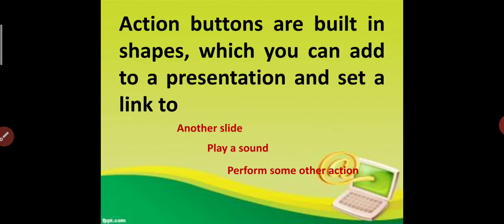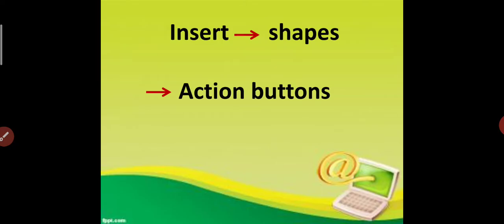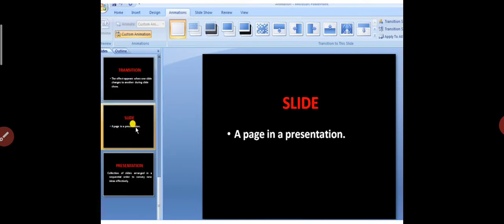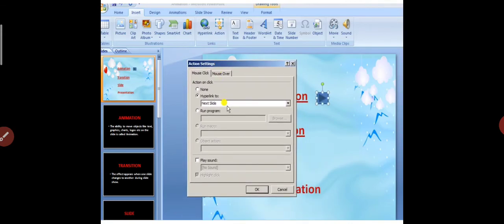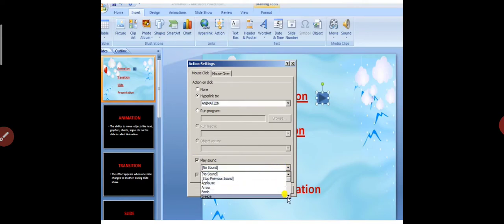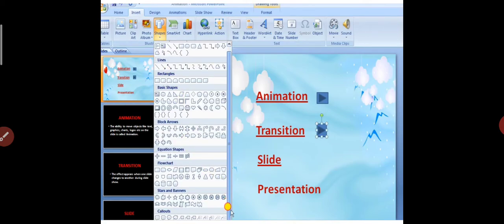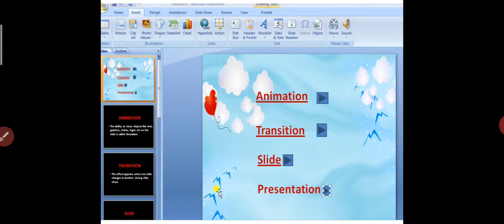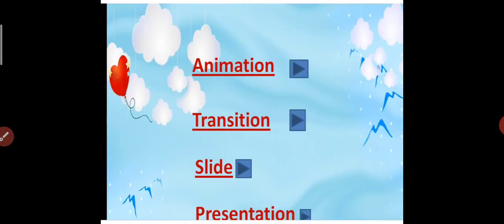insert action buttons on slide